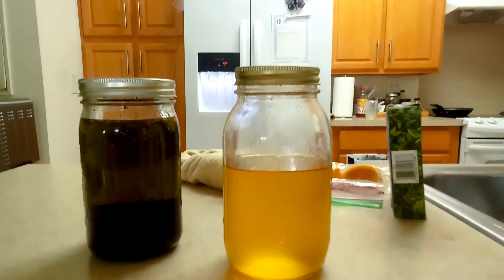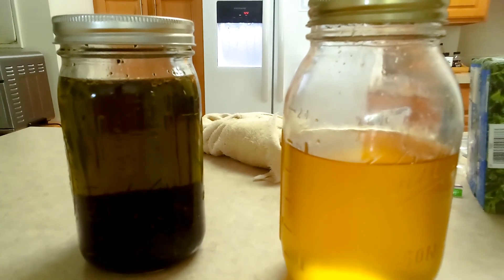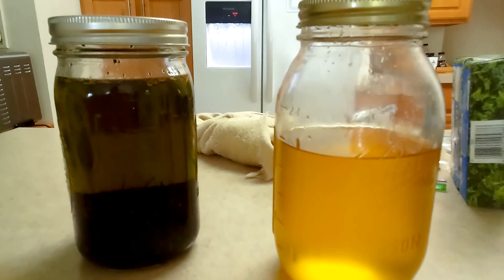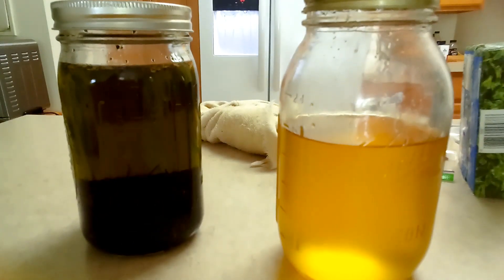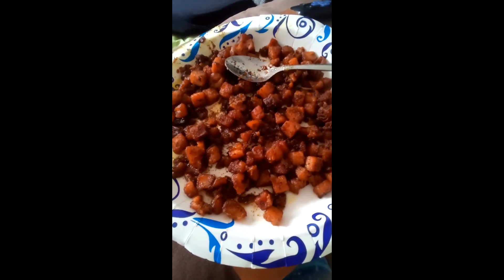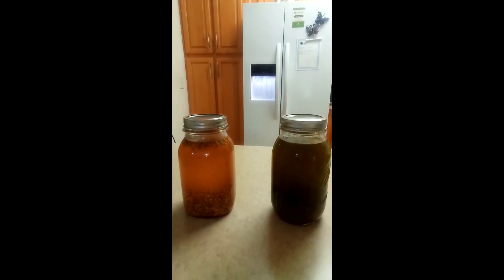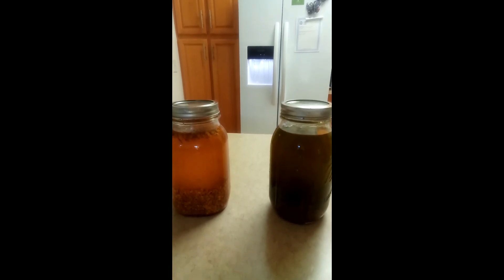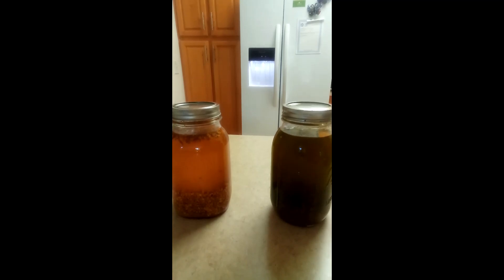New Oils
Back with some of my oils, orange, lemon, tangerine, mint, and sting nettles. Great for cooking and wearing